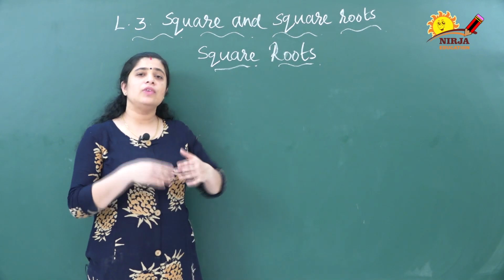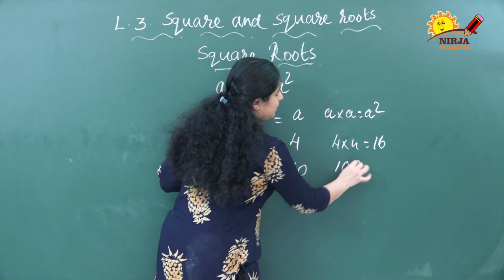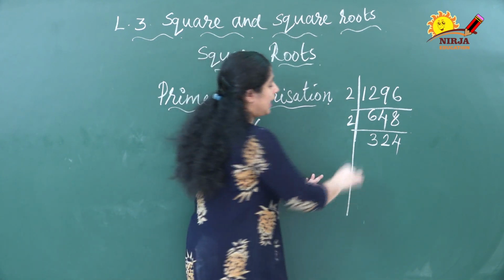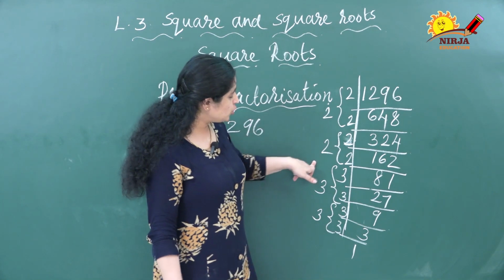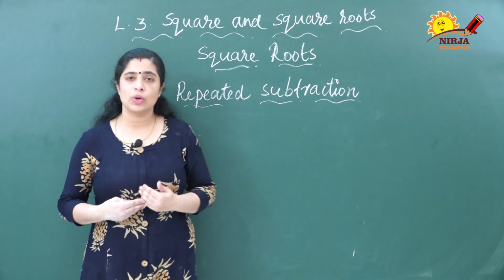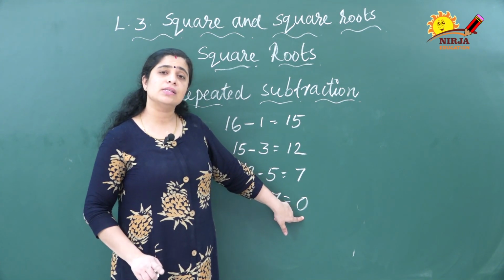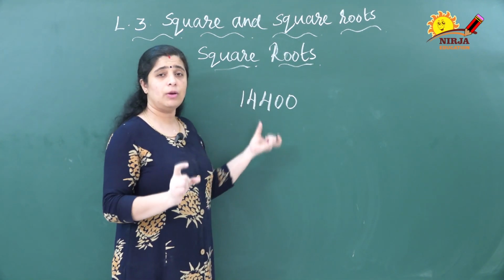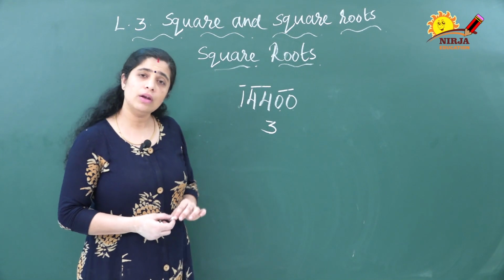Class 8 Maths Chapter 3 - Part 4 - Square and Square Roots Class 8 Maths - Squares and Square Roots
Chapter 3 . Square And Square Roots
Part 4

square and square roots class 8 - square and square roots class 8 cbse - all basics you need to know!
1, square and square roots class 8 introduction, ex 6

Square and Square Roots Class 8 Questions - Finding the perfect square, Finding the number to be multiplied to make perfect square, Finding the square

square and square roots class 8th cbse ncert - all basics and concepts explained..

squares and square roots 01 for class 8th.